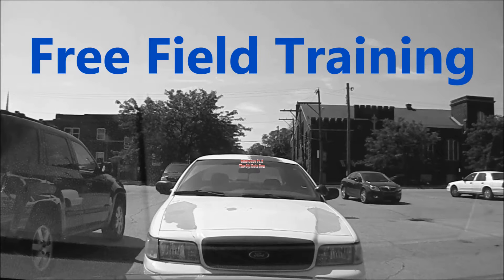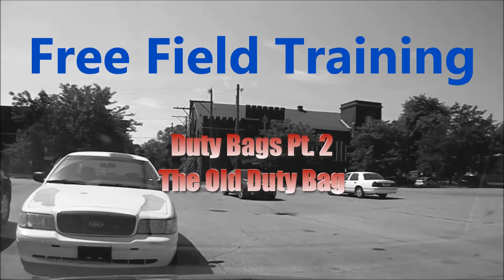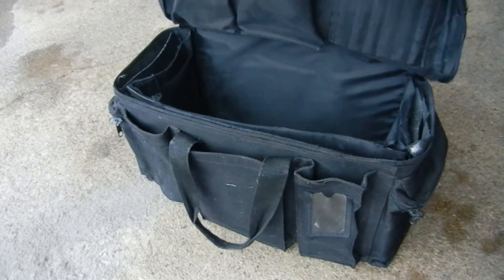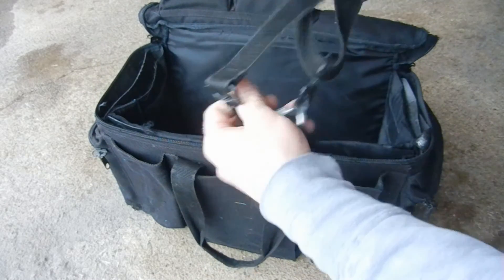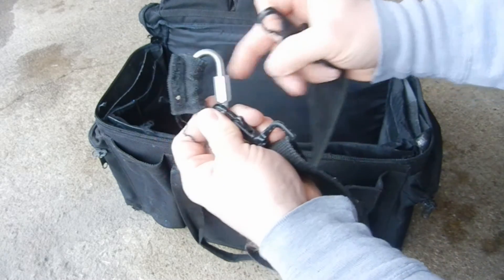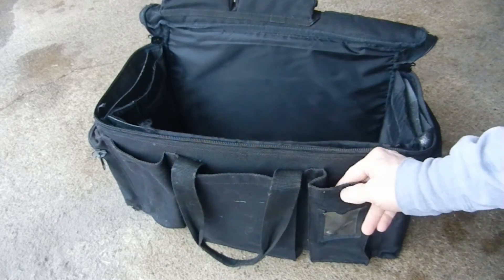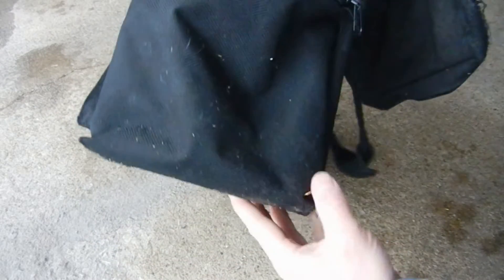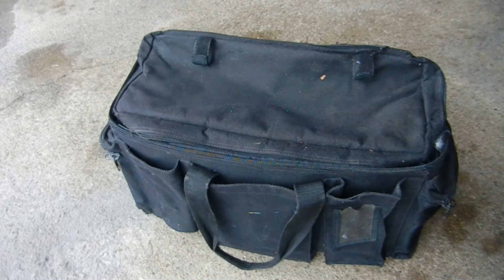Police Duty Bag pt. 2: The Old Bag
Duty bags take quite a bit more abuse than most people would think. Here is what is left of mine. See part 1 with my current setup

Featuring:

 Uncle Mikes? duty bag (might be discontinued)

also see video #1 of the series:

Far from just a duffle, the duty bag fulfills a variety of needs. Many are obvious, some might surprise you. The duty bag or "trunk bag" is the police, Sheriff, and security version of a car edc. As such the items it contains are as diverse as the personalities and needs of the people using them. This is a look into the bag that I use and the things I keep in it.  I also explain some of the reasons why and give some insights into the methods I use to train probationary police officers. My needs, being a field training officer (FTO), might not be identical to yours, but the way I set up my squad car and duty bag should serve as a good primer to "get the wheels turning" about how to set up yours.

featuring:

5.11 patrol ready duty bag

a very old poly baton

cheap bolt cutters I bought from walmart

Umarex XBG BB Pistol CO2

First Defense MK-4 OC Aerosol STREAM